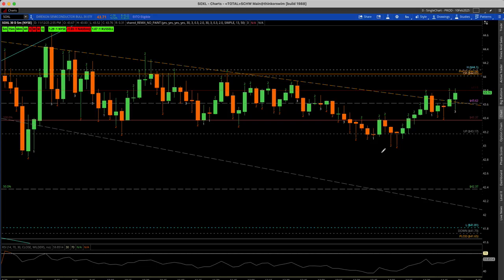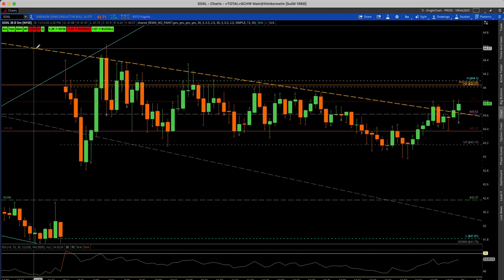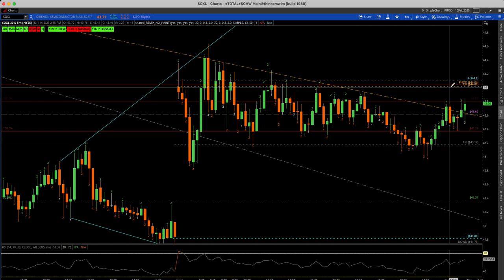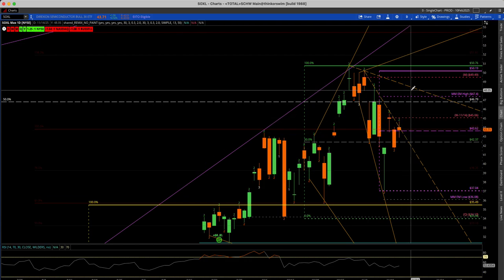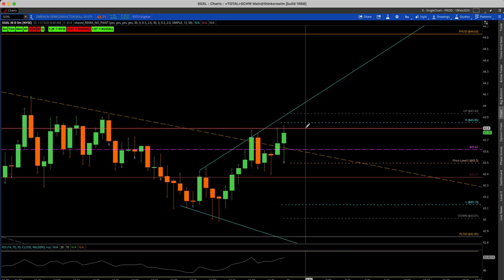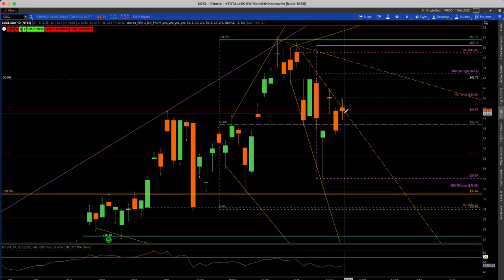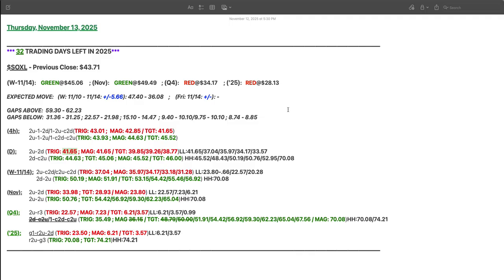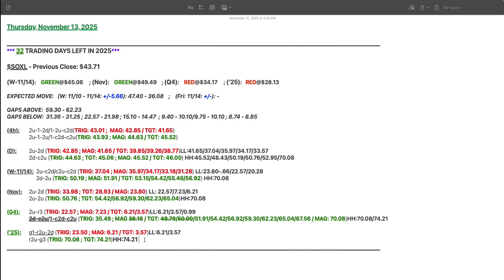Trading SOXL | CONSISTENT PROFIT | REPEATABLE STRATEGY | Semiconductors | QQQ SPY | Nov 12th Levels